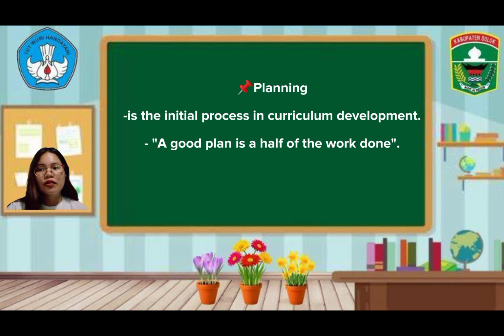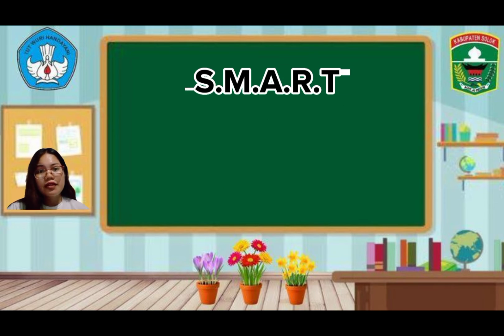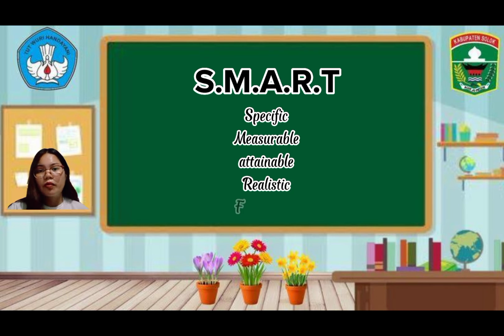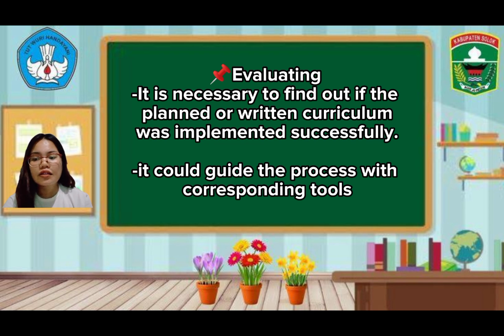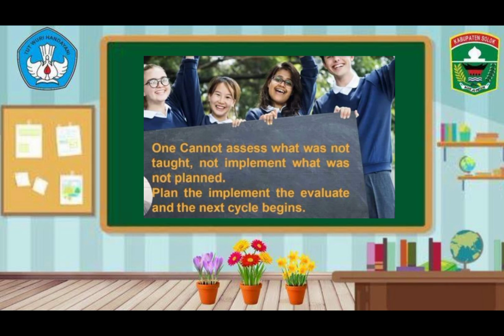Planning, Implementing, and Evaluating: Understanding the Connections